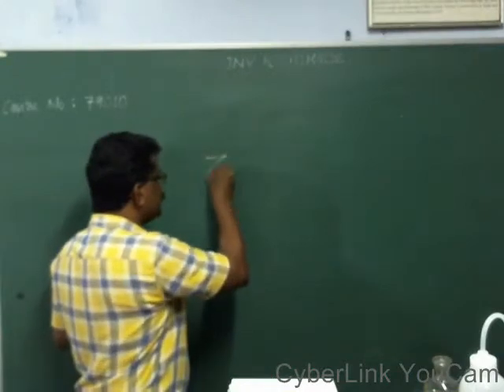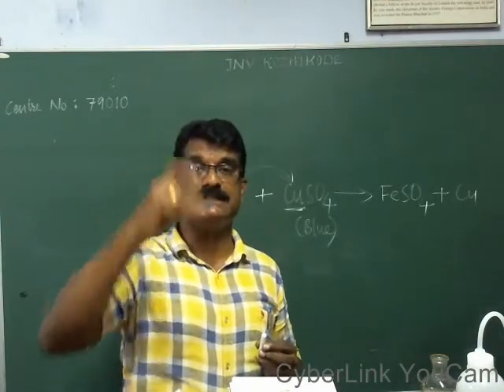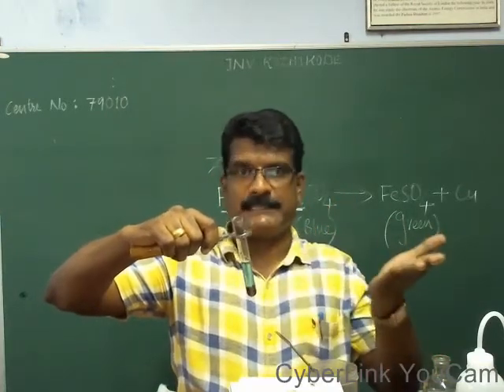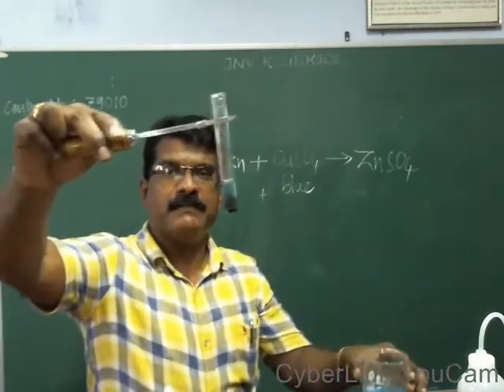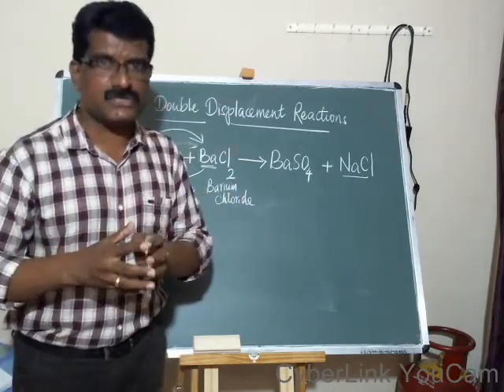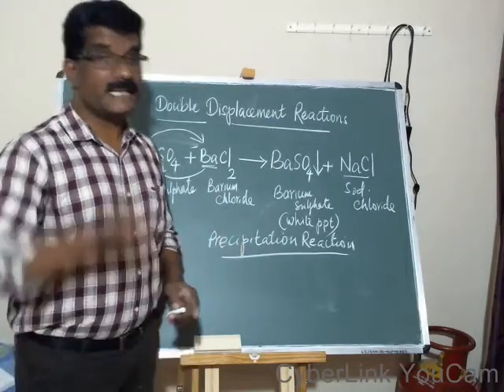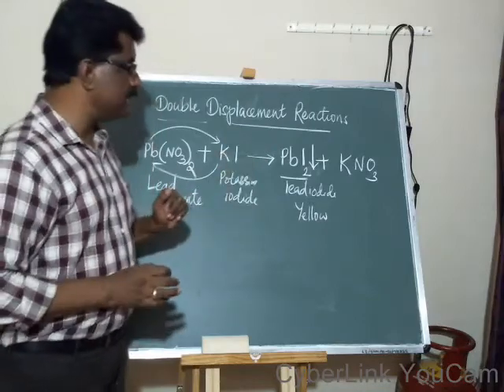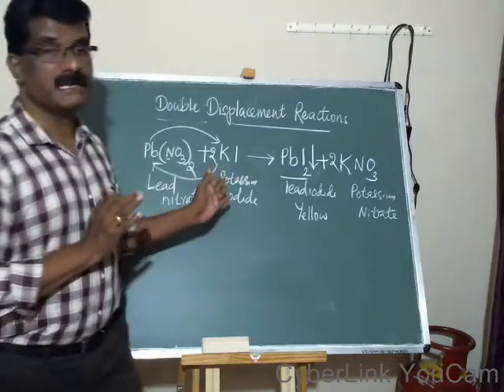CLASS:10 Chapter-1 Chemical Reactions And Equations PART -4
Displacement Reaction with activities,Double displacement reactions and Precipitation Reactions